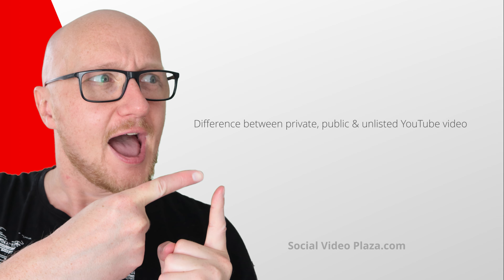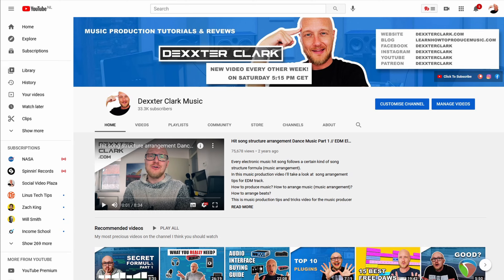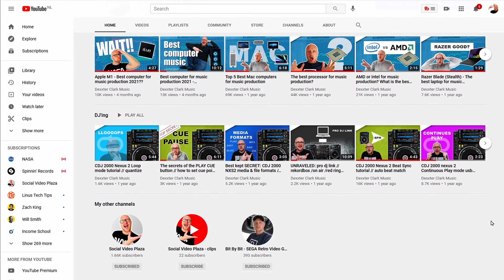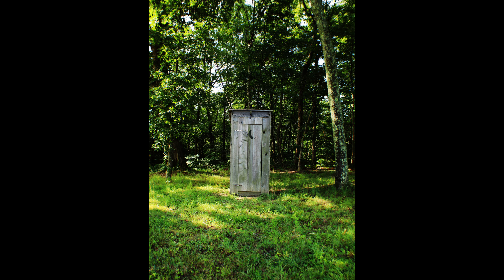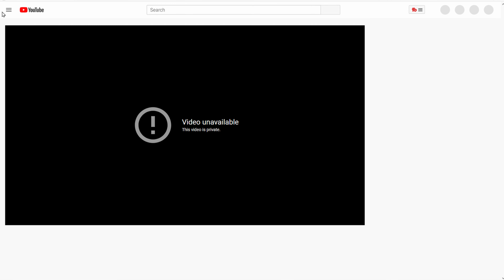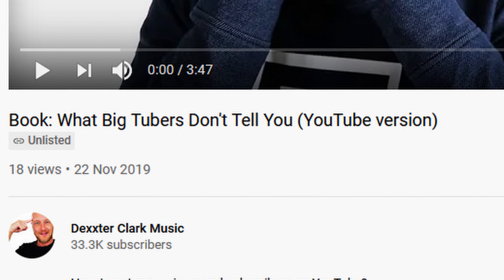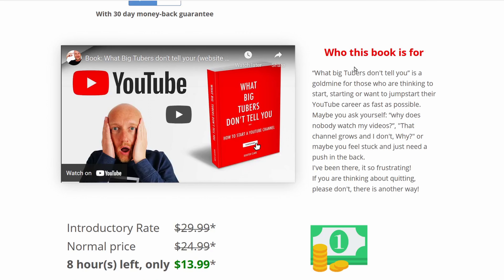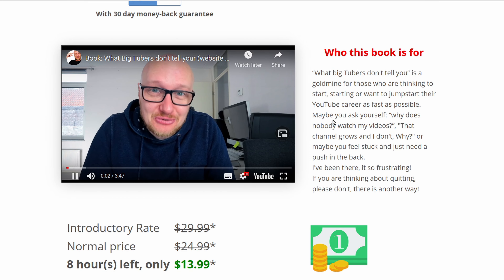The Difference between Private, Public & Unlisted YouTube video - in 1 min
What is the difference between a public vs private vs unlined video on YouTube?

A public video is publicly available on YouTube.
It can be searched and every video you see on YouTube is public.

A private video is not available on YouTube and cant be searched on YouTube.
Even if you have the link of the video, you can’t view the video.
However there is an exception, which I will talk about in the upload section of this video

An unlisted video is the perfect middle between a private and public video.
An unlisted video is a private video that you can view when you have the link of that video, or embed it in a website.

For example I’ve made a promotion video for my YouTube ebook on my website, I don’t want the video to be searched on YouTube, but only embed it in my website.